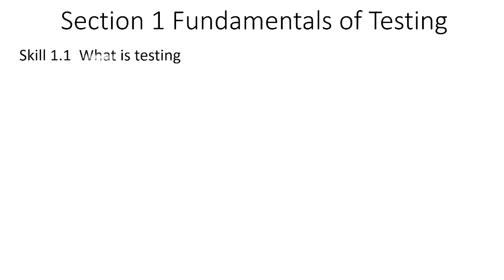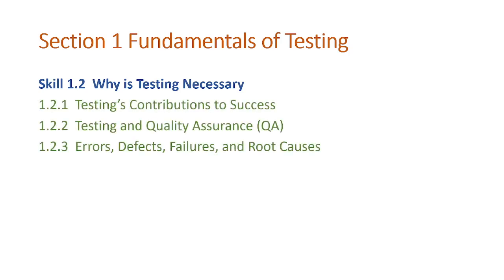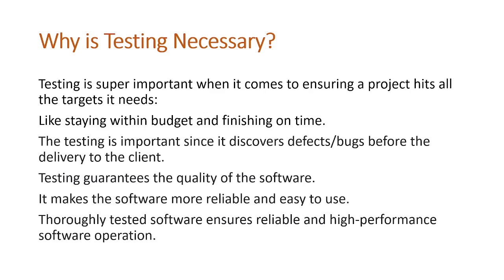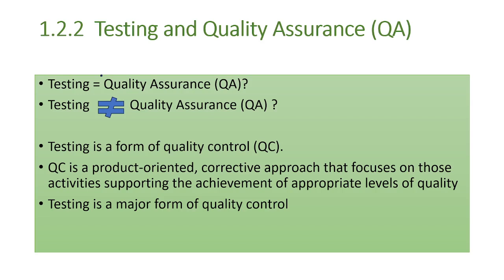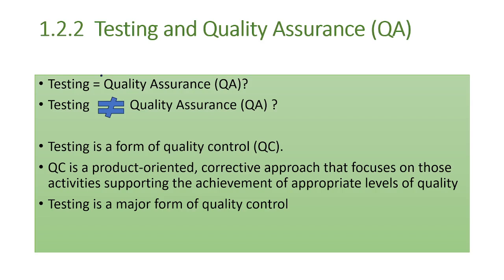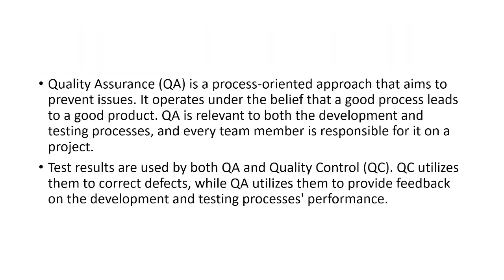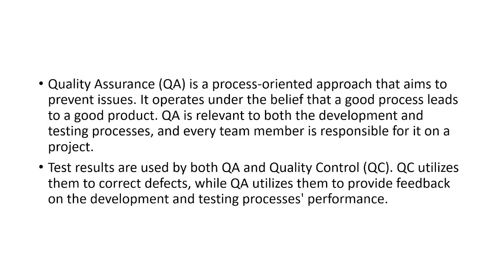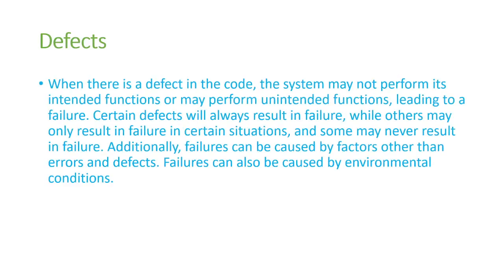Tutorial 3 || Manual Testing || Why Testing Is Necessary || DEFECT || Root Cause ||Quality Assurance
In this video:
Section 1 Fundamentals of Testing
Skill 1.2  Why is Testing Necessary
1.2.1  Testing’s Contributions to Success
1.2.2  Testing and Quality Assurance (QA)
1.2.3  Errors, Defects, Failures, and Root Causes